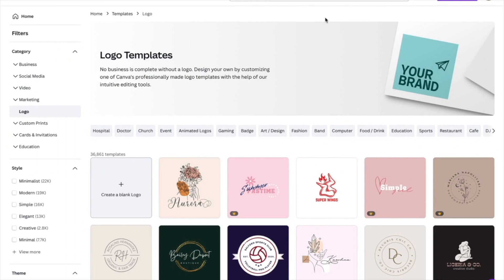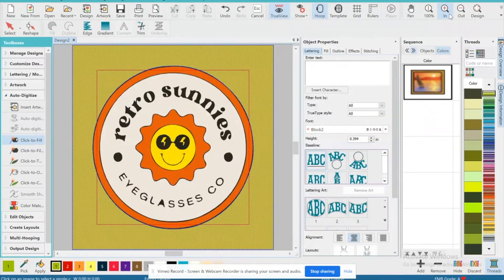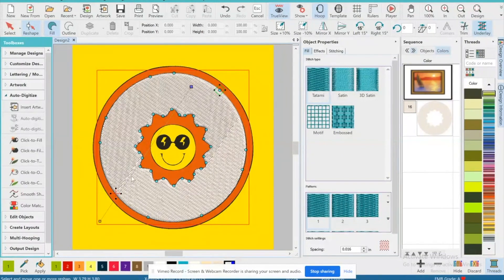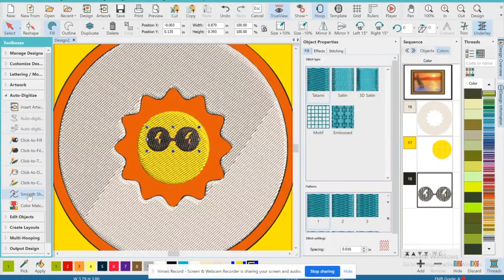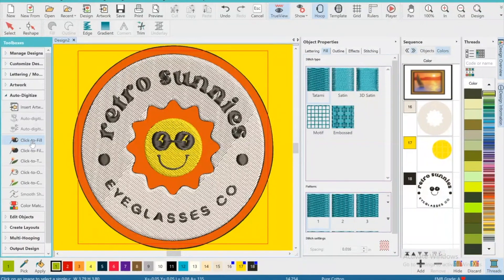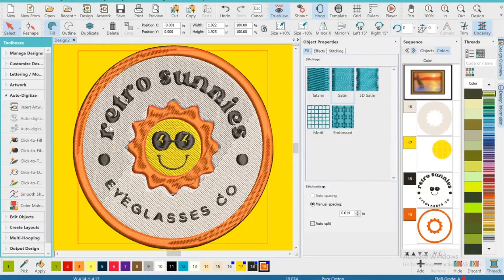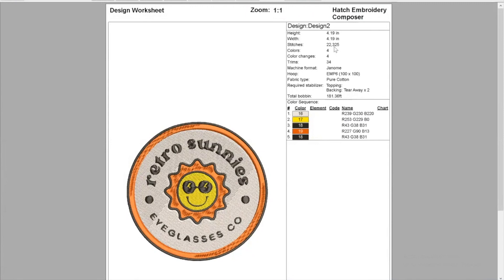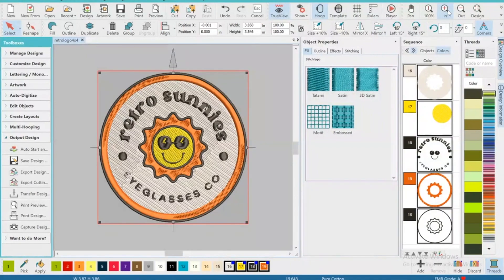How to Digitize Your Own Logo: Using Hatch Embroidery Software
In this video, I provide an in-depth explanation on auto-digitizing in Hatch.

Auto-digitizing gets a lot of bad rep, but this function can be just as useful as traditional digitizing. My goal is to create easily digestible content on digitizing & embroidery for your business endeavors!

Do you have any questions, tips, or ideas about Digitizing?